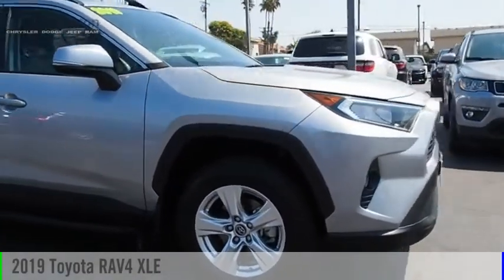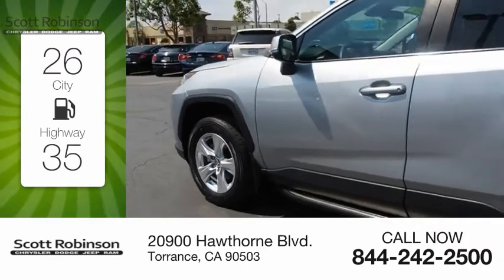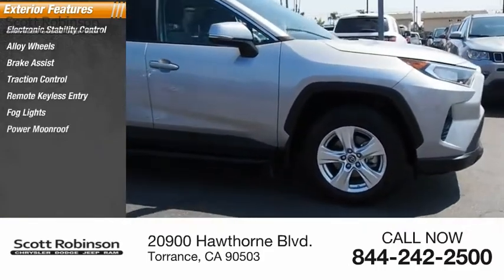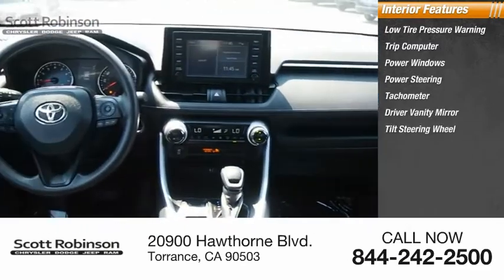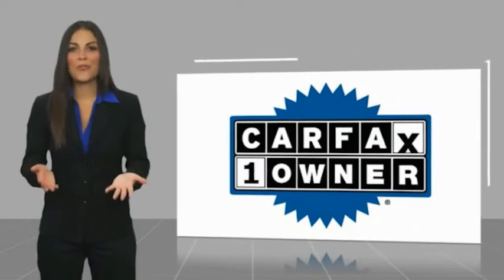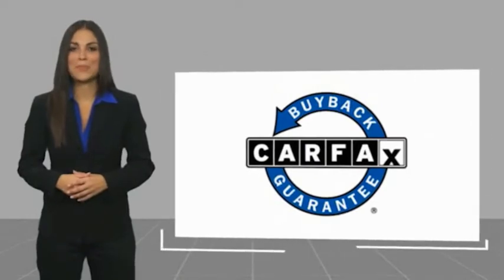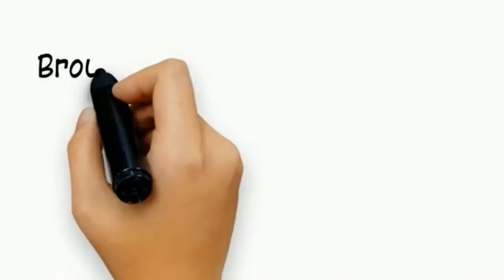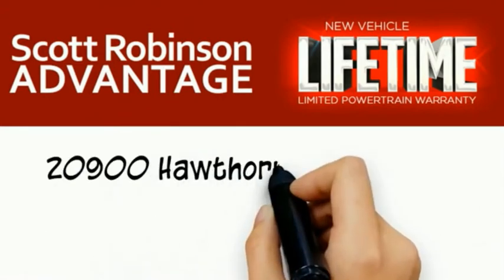2019 Toyota RAV4 Torrance CA 17031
2019 Toyota RAV4 XLE

20900 Hawthorne Blvd.

Recent Arrival! 6 Speakers, ABS brakes, Air Conditioning, Alloy wheels, AM/FM radio, Distance pacing cruise control: Full-Speed Range Dynamic Radar Cruise Control (DRCC), Exterior Parking Camera Rear, Power door mirrors, Power moonroof, Power windows, Radio: Entune 3.0 Audio, Speed-sensing steering, Steering wheel mounted audio controls. CARFAX One-Owner. 26/35 City/Highway MPG FWD Awards:   * 2019 KBB.com 10 Favorite New-for-2019 Cars   * 2019 KBB.com 10 Best SUVs Under $30,000   * 2019 KBB.com Best Resale Value Awards   * 2019 KBB.com Brand Image Awards With over 4 decades of serving the South Bay automotive community; Scott Robinson Chrysler Dodge Jeep Ram is dedicated to our clients, community and honesty. This has been the formula behind our legacy of success.